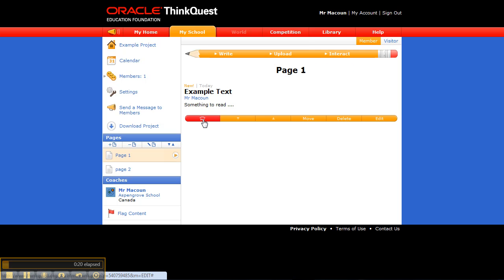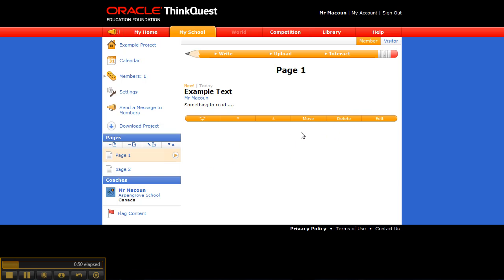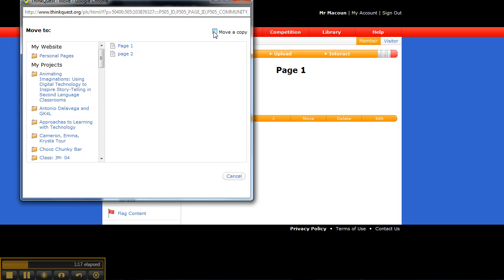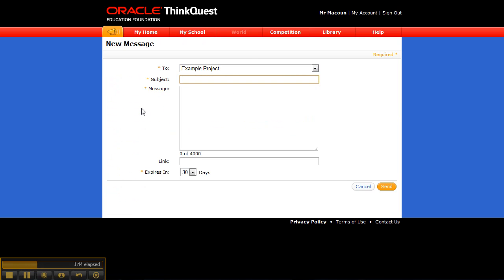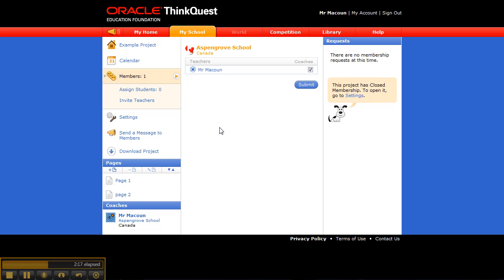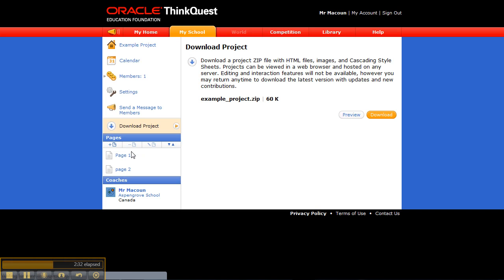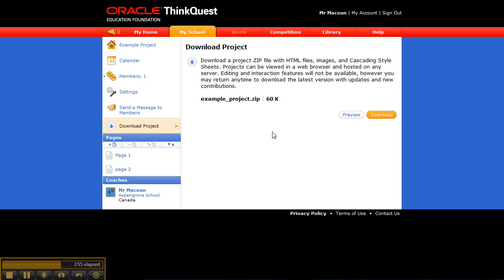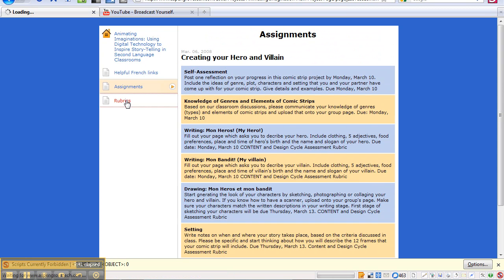Project Tips and Tricks